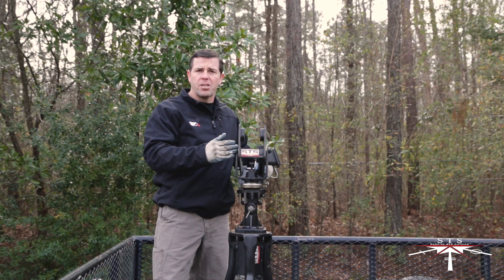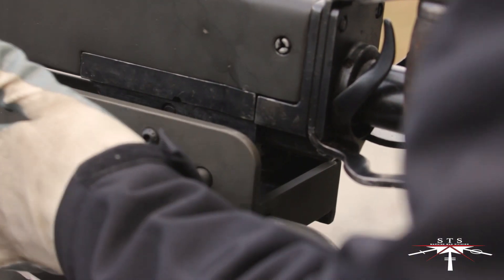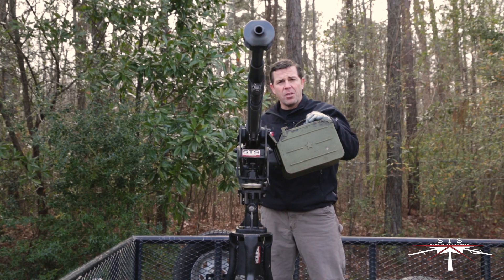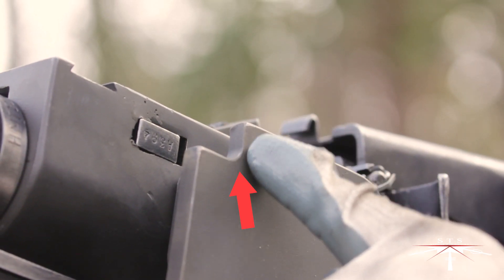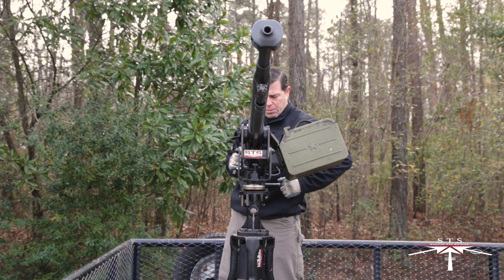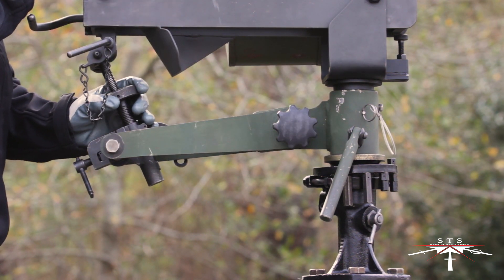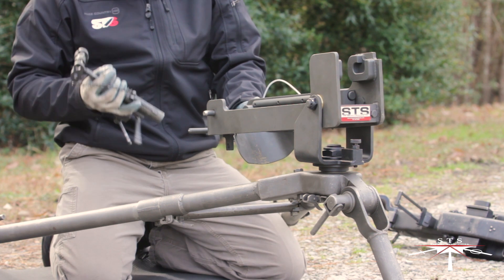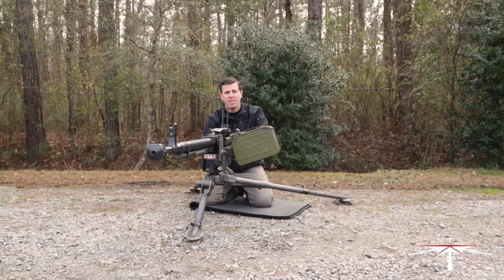DSHK Gun Mount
Special Tactical Services, LLC
Crew Served Weapons/Machinegun Mounting Solutions

The DShK Machine Gun Mount is the latest mount for the DShkM (COMBLOC) series machinegun. It can be mounted on a MK38 weapons stand, MK16 tripod, ground tripods and various other vehicle & marine mount sockets. Can come with standard ARDEC pintle or “Navy” large pintle. Includes an integrated charging handle, auxiliary charging handle and depression stop. It will hold a standard 100 12.7 x 108 ammunition box. The mount is manufactured with options of carbon steel and stainless steel with a phosphate protective coating and has a powder coat or CARC top finish.

Weight (Mount Only): 37 lbs.
Height to weapon bore centerline: 54”
Elevation: +45
Depression: - 45
Train: 360 degrees
Working Circle: 42 in